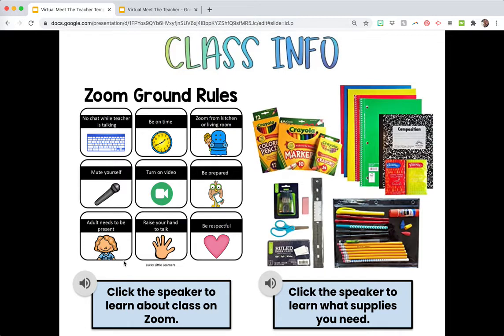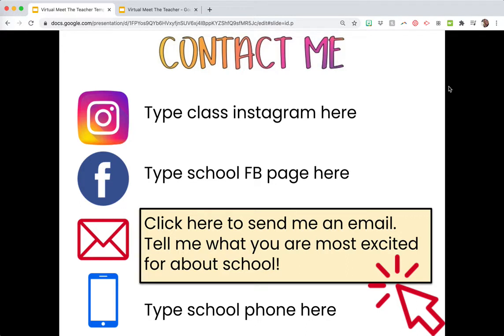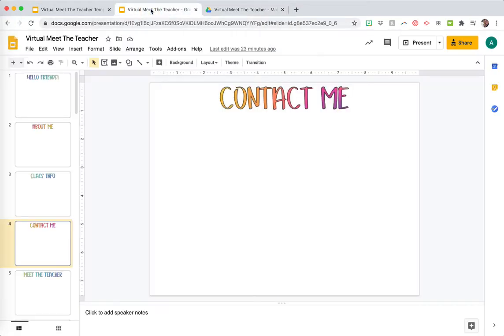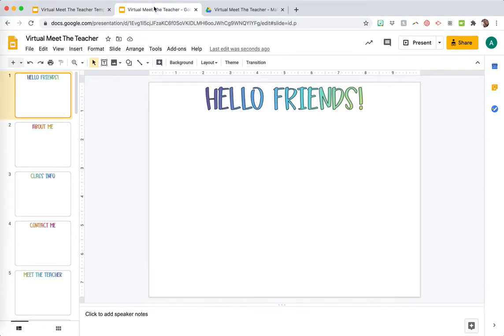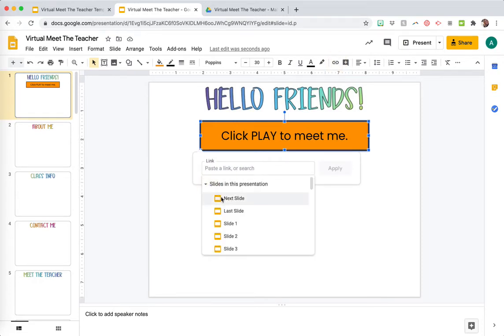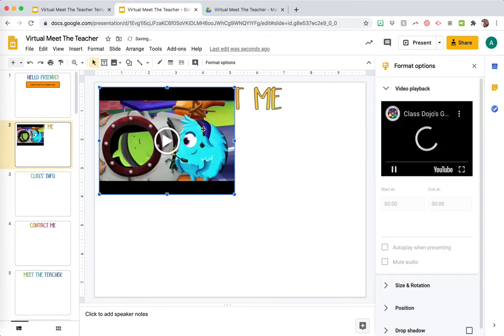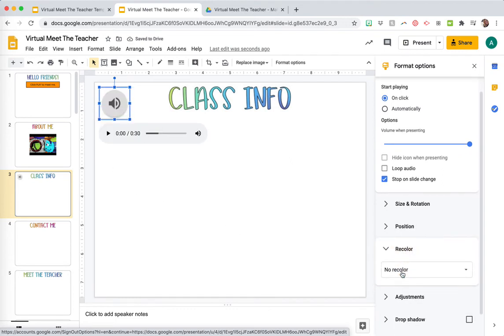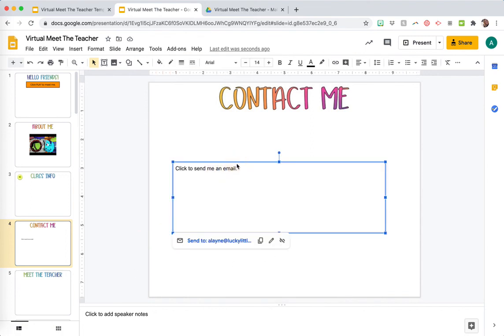Free Virtual Meet the Teacher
I have a Google Slides tutorial for you! Including a free template to get you started!

This is a quick & easy way to create an interactive virtual Meet The Teacher / Open House / Back to School presentation.

Nothing too complicated or time-consuming, but it will definitely hold your students' attention with buttons to click!